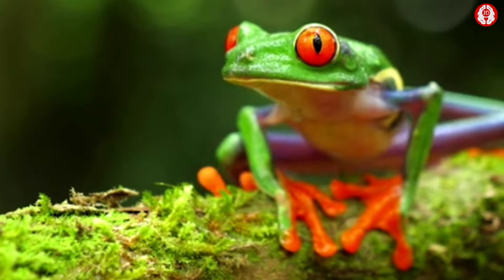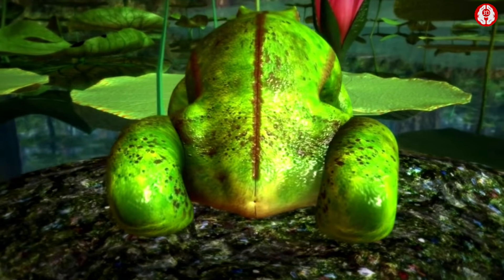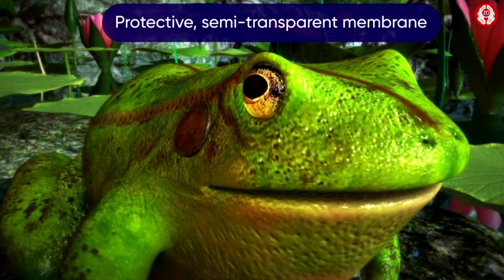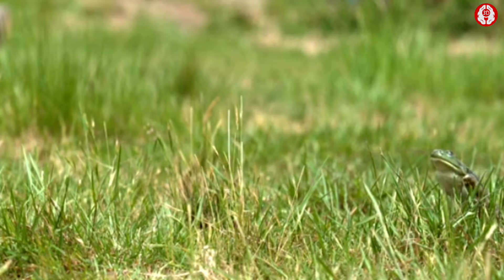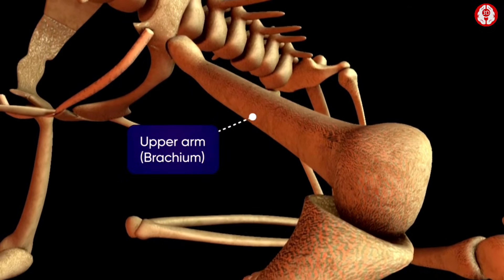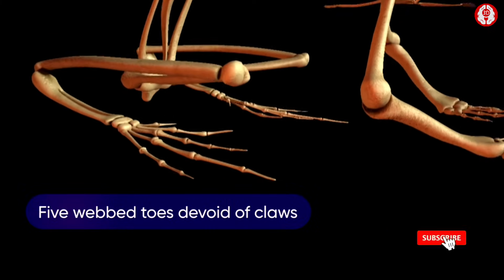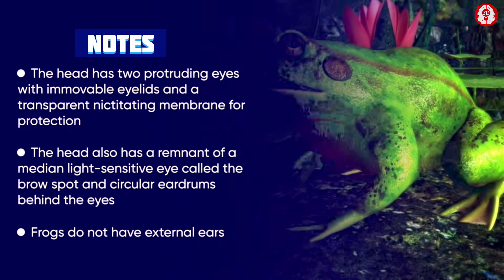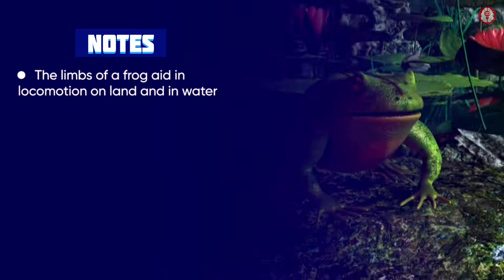FROG ANATOMY CLASS 11 ANIMATION || 3D ANIMATION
FROG ANATOMY CLASS 11 ANIMATION

📌 PRACTISE QUESTIONS
     TYPES; MCQs

frog class 11
frog class 11 neet
frog anatomy
Frog anatomy class 11
frog anatomy class 11 neet
frog class 11 animation
frog anatomy class 11 neet animation
frog and Cockroach neet
frog and cockroach
frog anatomy and morphology
frog and cockroach animation
frog class 11 ncert
frog anatomy class 11 pw
anatomy of frog
anatomy of frog class 11
anatomy of frog class 11 ncert
3d frog video
frog animation
skin of frog
excretory system of frog
blood vascular system of frog
reproduction in frog
reproduction in frog animation
reproductive system of frog
anatomy of frog class 11 physics wallah
anatomy of frog class 11 one shot
morphology of frog class 11
morphology of frog class 11 animation
frog animation